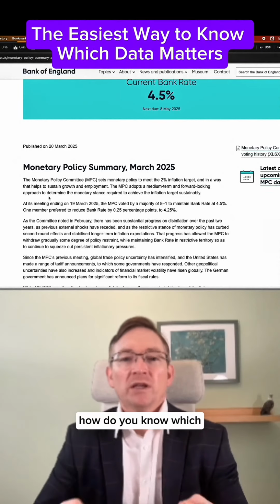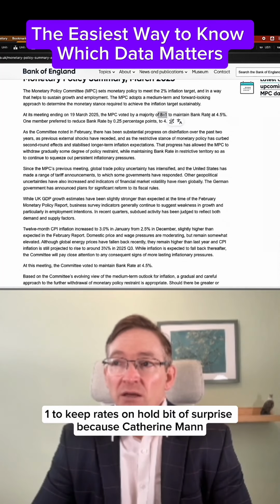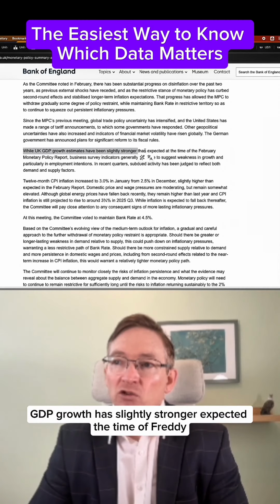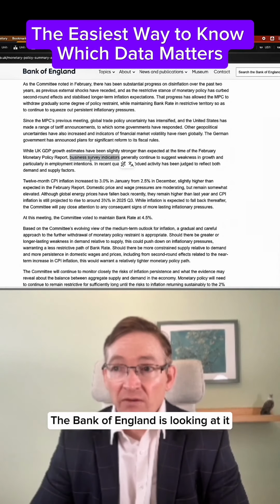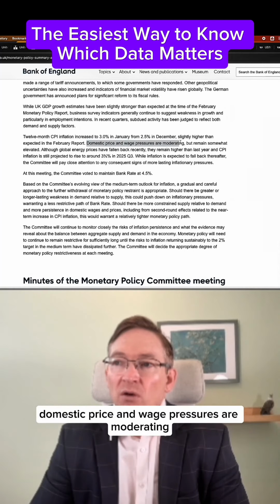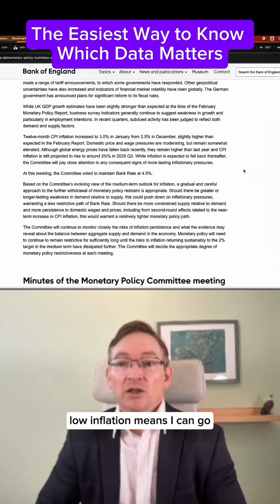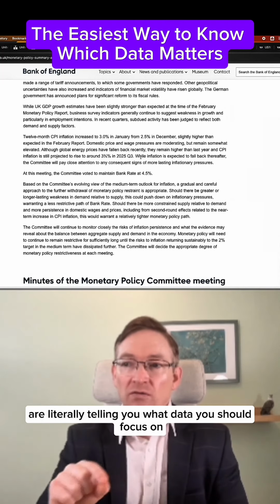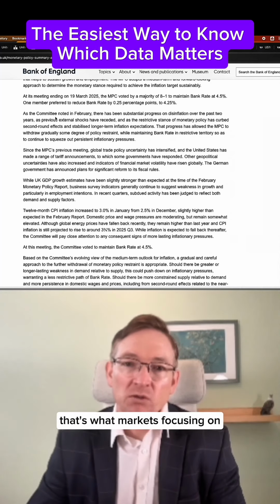Want to Know What Data Moves Markets?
📌 Simple: Read central bank reports

✅ They tell you:

What they're watching (e.g., GDP, CPI)

What will drive decisions

💡 Central bank focus = market focus.